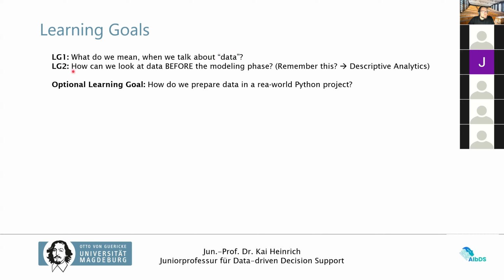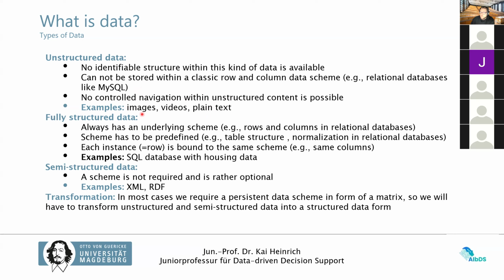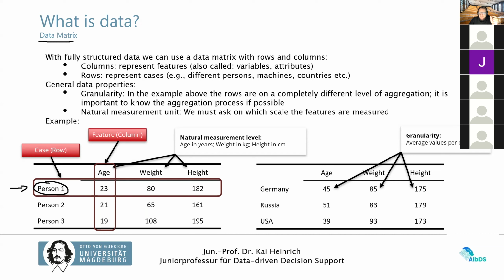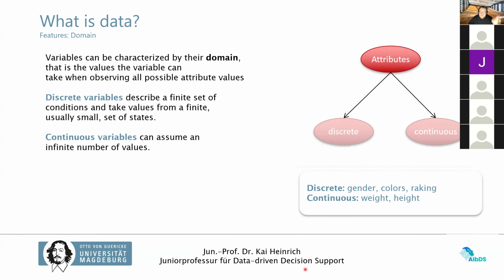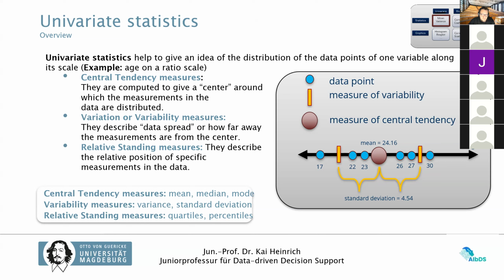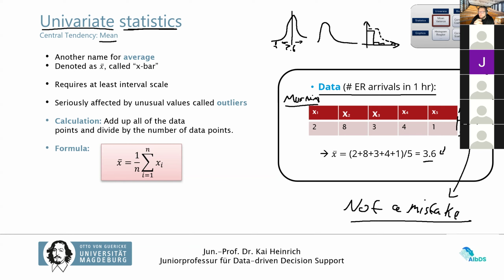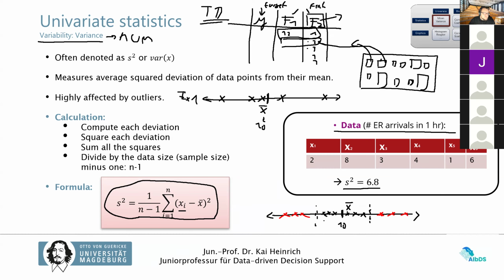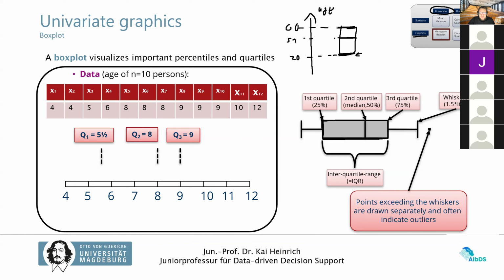Lecture 04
Chapters:
0:00 Intro
4:31 CRISP-DM - Data Understanding
12:41 Data Understanding Details
13:11 What is data?
13:31 What is data? Types of Data
22:10 What is data? Data Matrix
29:48 What is data? Measurement Levels
36:52 What is data? Domain
39:06 What is data? Types of observation patterns
40:54 Data Exploration
47:32 Univariate statistics
49:59 Univariate statistics - Central Tendency
1:04:47 Univariate statistics - Variability
1:20:36 Univariate graphics